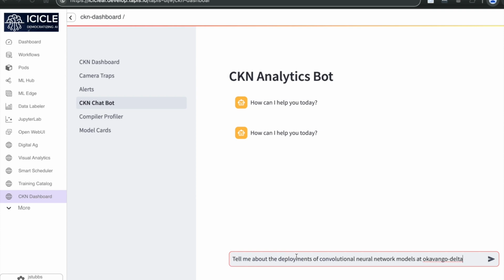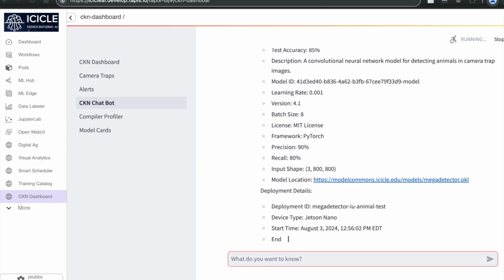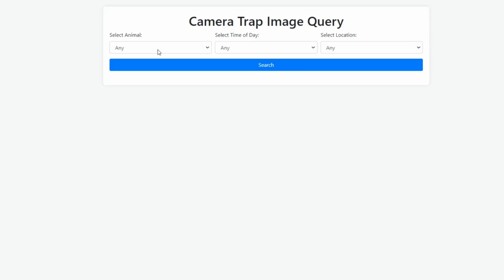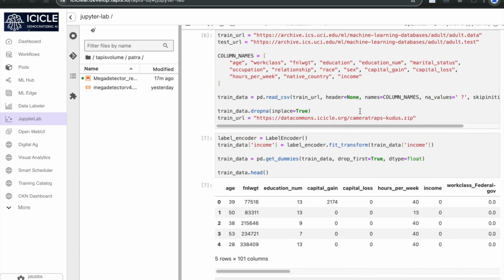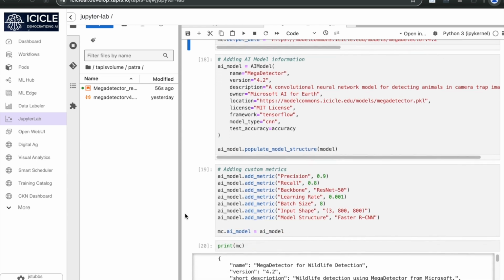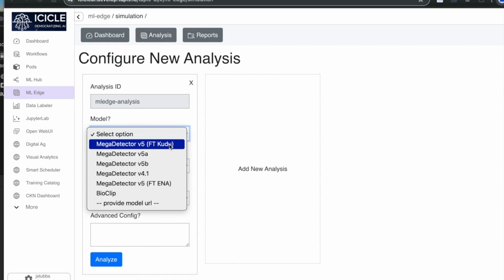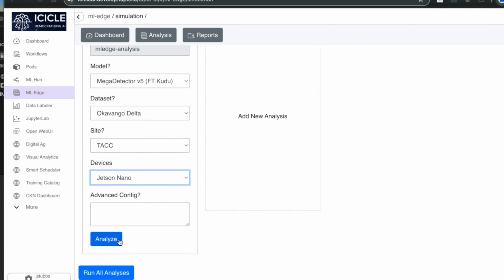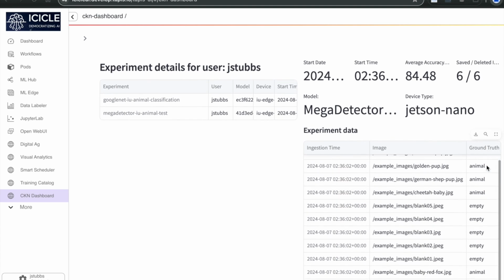ICICLE Camera Traps Demo (Y3)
AE Y3 video v2 1